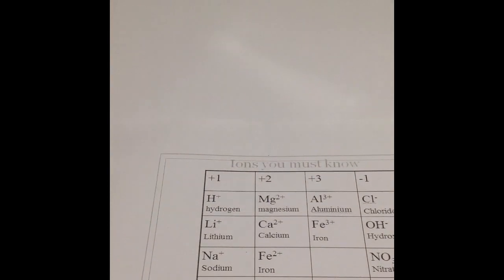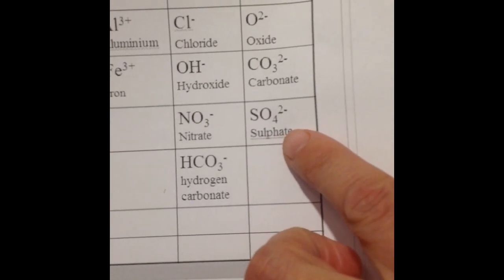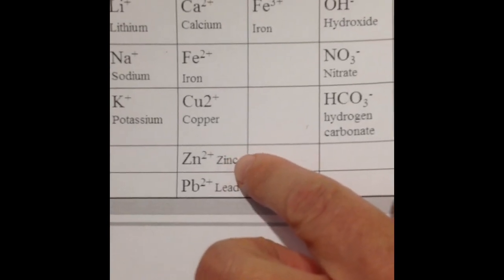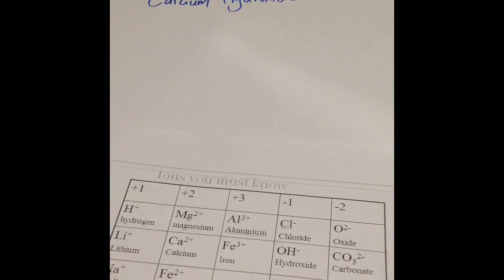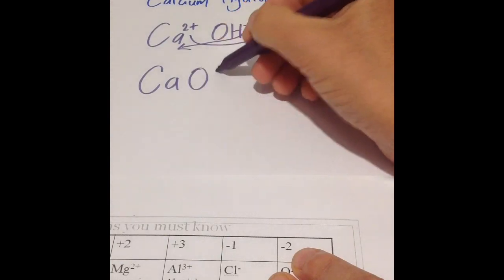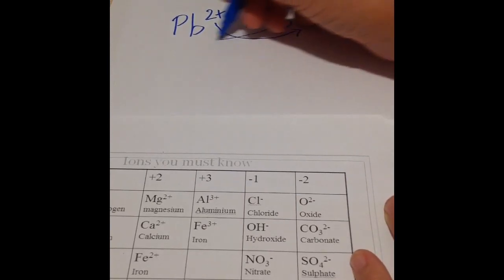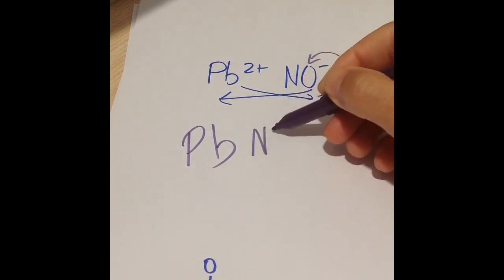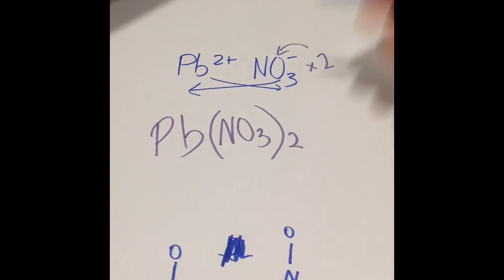Ionic Formula 6